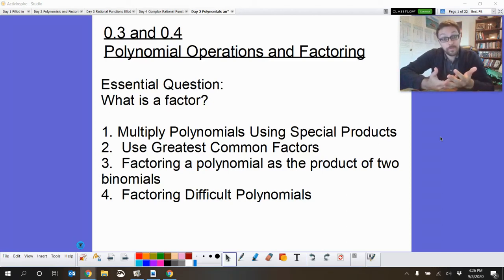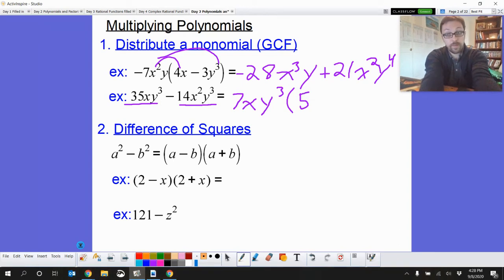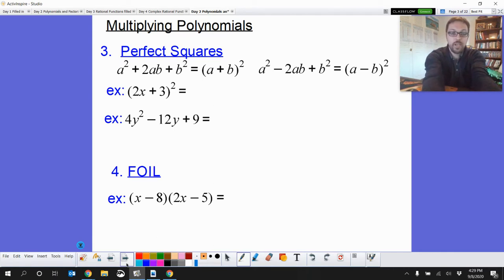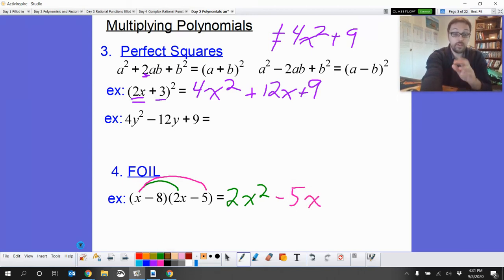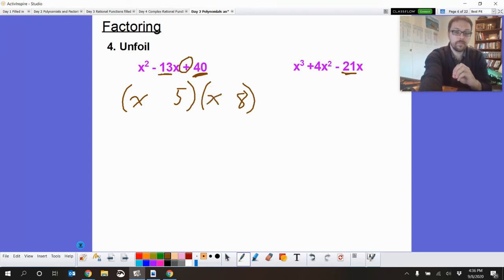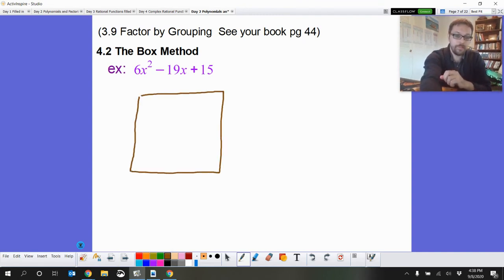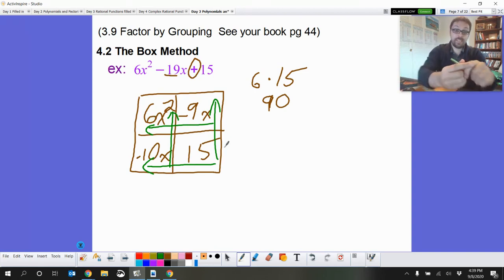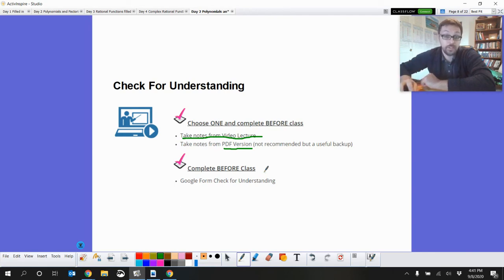Sec 1-1 Factoring - PreCalculus